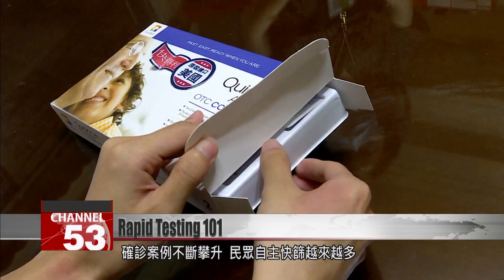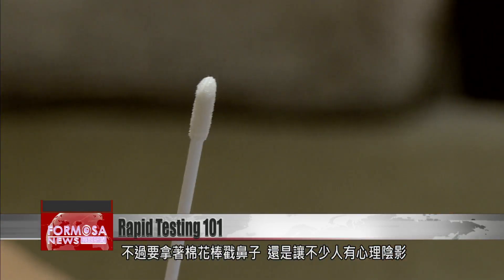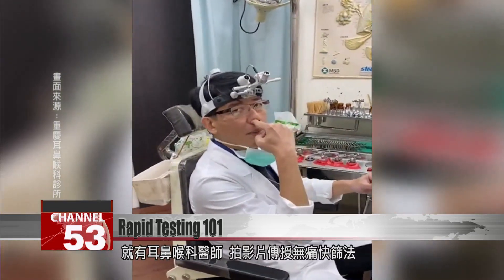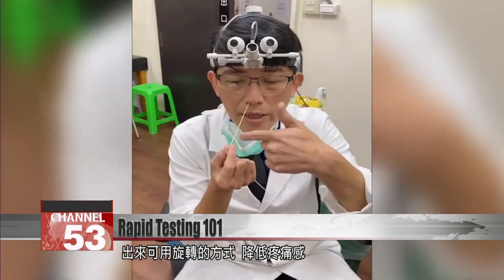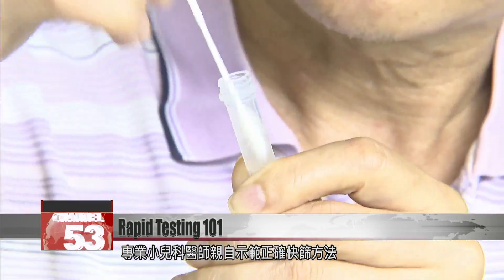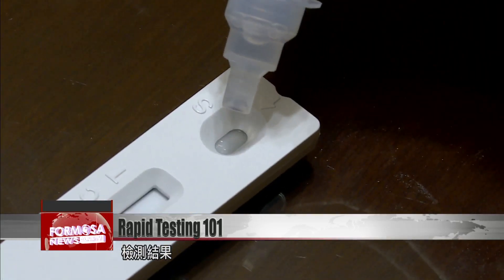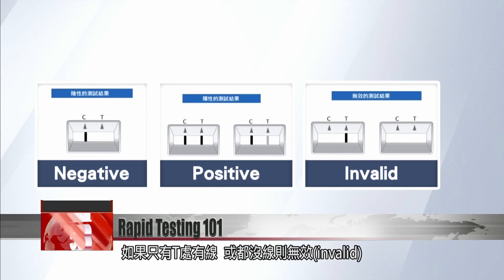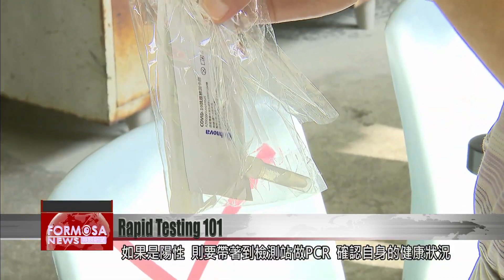Doctors’ tips for doing an at-home rapid test correctly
Do you know how to use a rapid test kit? With local COVID cases on the rise, more and more people are turning to at-home antigen tests to check for infections. But using them incorrectly can lead to inaccurate results, or an experience that’s more painful than it should be.

As local COVID cases continue to rise, more and more people are trying out at-home rapid test kits. But sticking a cotton swab up one’s nose can be a little intimidating.

I saw that when you swab your nose, you have to go all the way in. It would feel like having a strange object in there. I think the swab has to be inserted quite deep. I would be concerned over whether I’m doing the rapid test correctly.

To a certain degree, I’m a little worried about it being painful for children. I’ve had a swab before, for the flu. So I know more or less what it feels like.

This ear nose and throat doctor released an educational video, showing people how to correctly take a sample. To get it right, first probe your nose with your index finger. Then angle the swab, insert and rotate. If you feel a slight discomfort, you’re doing it right, he says. To minimize pain when extracting the swab, twist it around as you pull.

Ling Ying-jan
Taiwan Primary Care Association
When you’re inserting it, you need to move it slightly, and hold the swab lightly. You have to be gentle. If you put it in gently, it will stop on its own when it encounters resistance.

This pediatrician demonstrates how to handle a sample once it’s collected. Put the swab in the extraction tube and roll it around with the liquid. Then put three drops of the solution in the indicated spot on the test strip.

Ling Ying-jan
You usually have to wait at least 10 or 15 minutes. At the beginning, the test is processing the sample. So it’s not accurate unless you wait. There will be some color changes on the strip. Usually, the first line that appears is called the control line. That line should appear on every test. If the control line doesn’t show up, it means that the test is faulty.

So how do you read the results?

If there is just one line on the C, that means the test is negative. If two lines show up, that means it’s positive. If there is no line on the C but a line on the T – or if no lines appear at all – that means you have an invalid result.

If the result is negative, the test strip can be discarded. To dispose of it safely, make sure it is completely wrapped and sealed first. If the result is positive, seal it and take it with you to a PCR testing station to confirm the results.